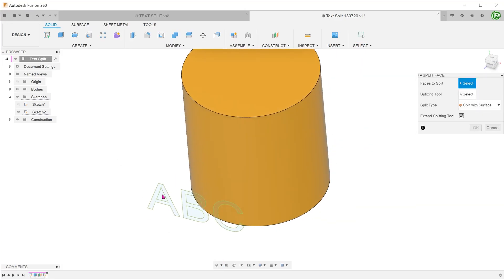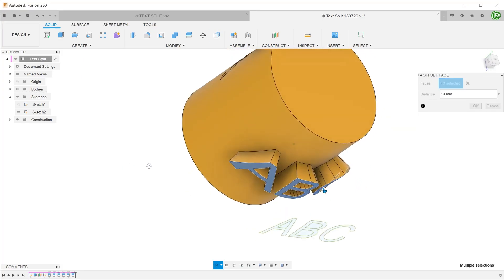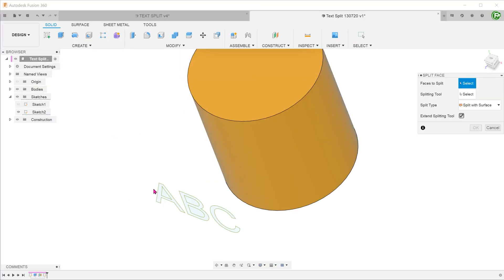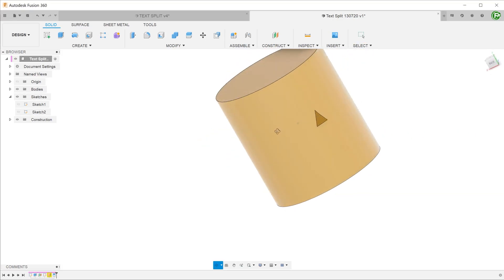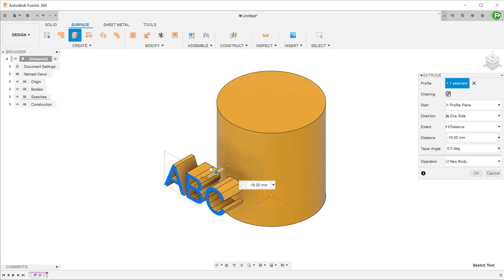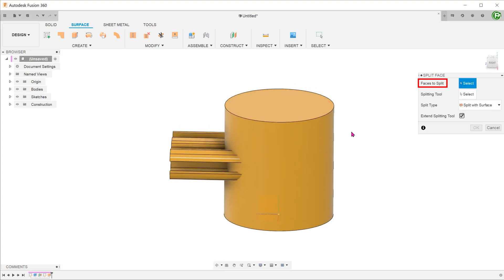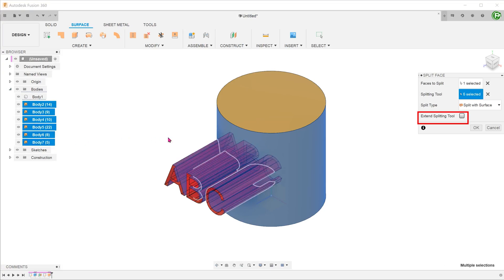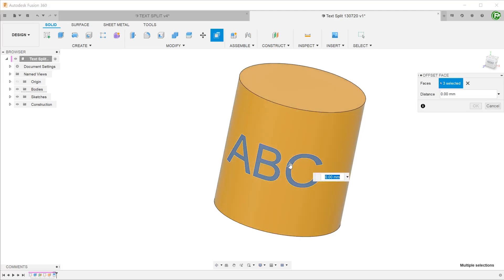Fusion 360 - A better way to split face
There are many disadvantages associated with the direct use of text sketches for splitting face. Here is a better alternative.